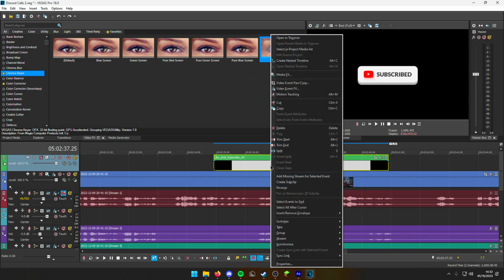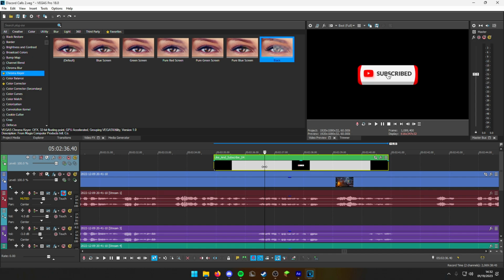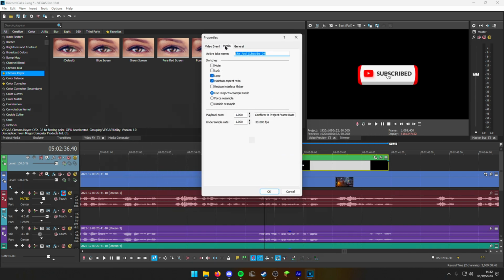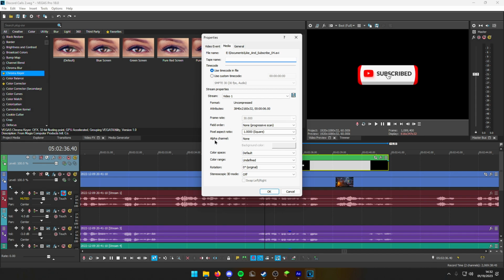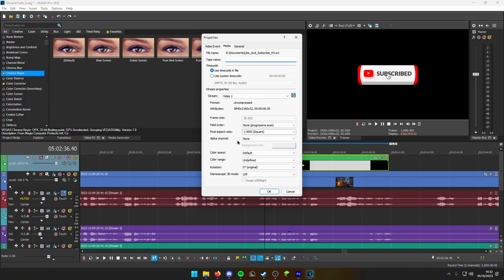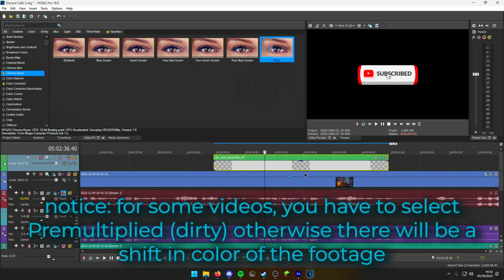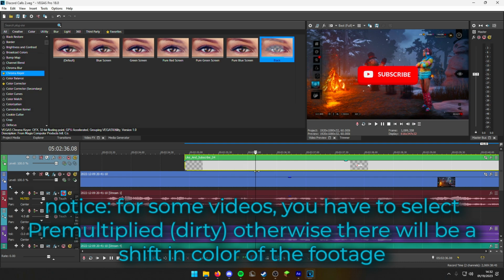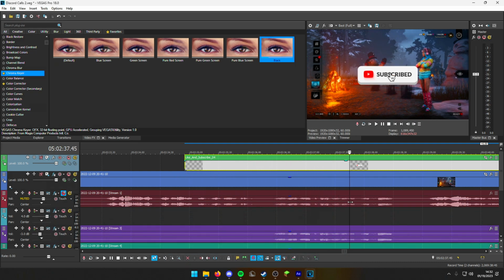How to Make Videos Transparent in Vegas Pro (16/17/18/19/20) [Works in ANY Version]